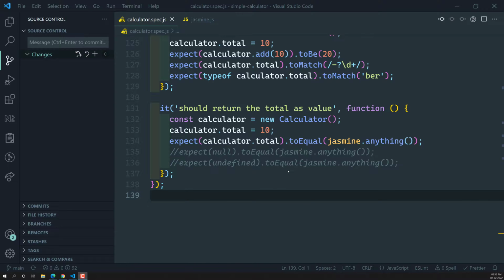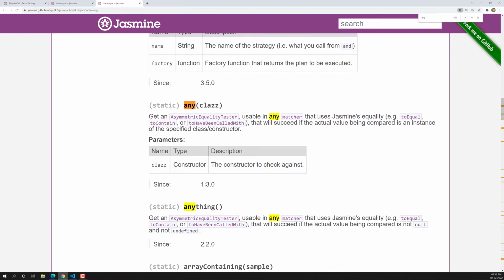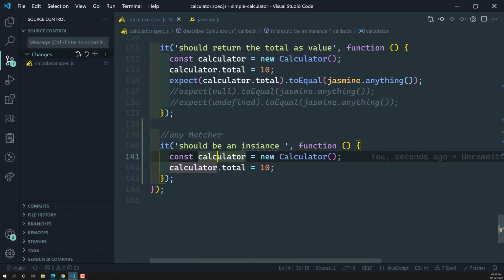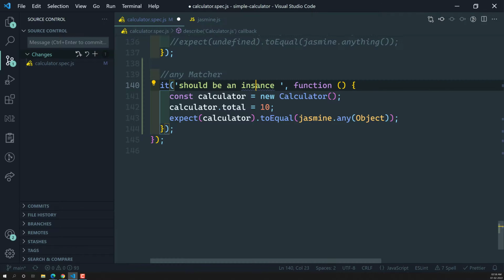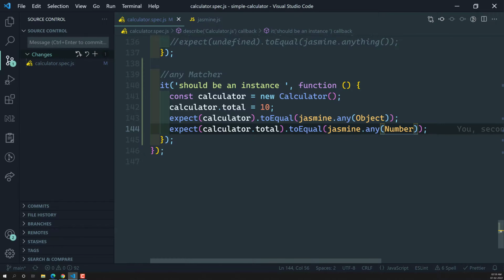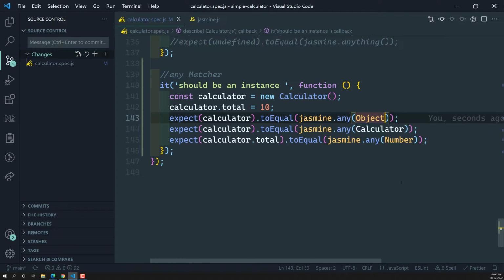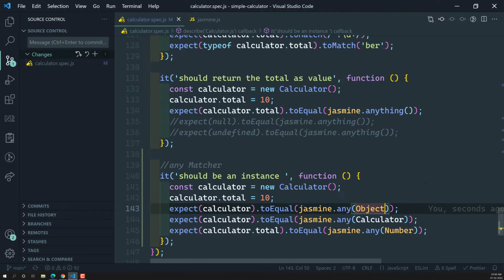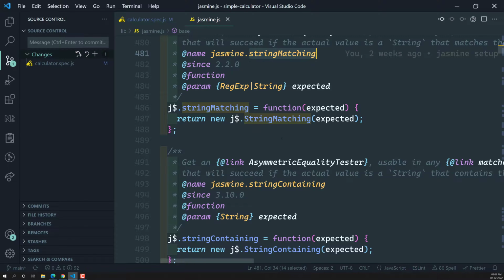27. Asymmetric Matcher Jasmine.any. Difference between anything and any matchers - Jasmine Testing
In this video we will see about the asymmetric matcher Jasmine.any and the difference between the anything and any matchers - Jasmine Testing